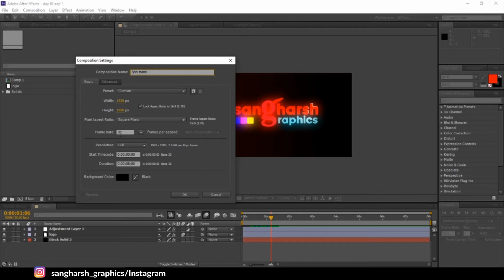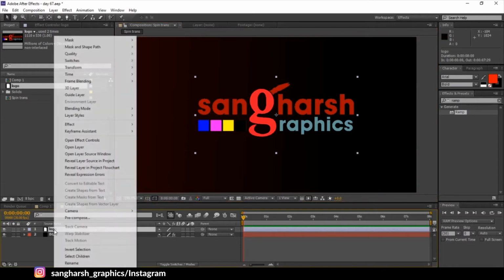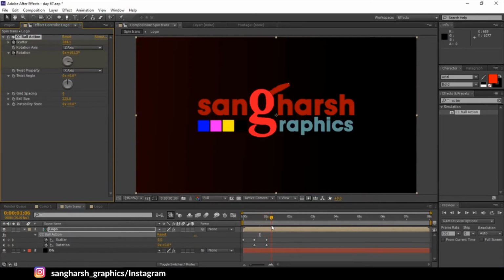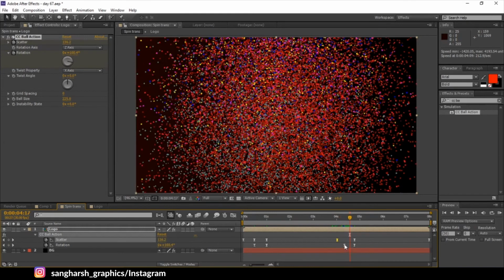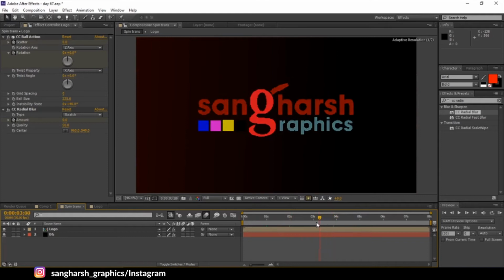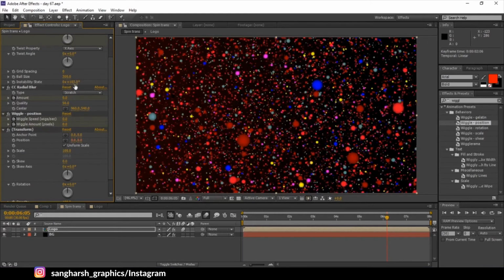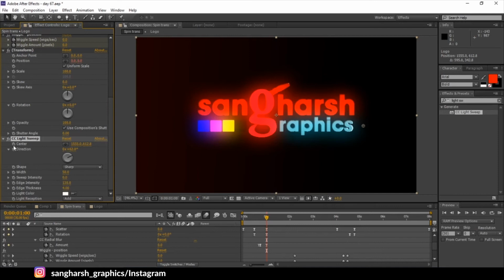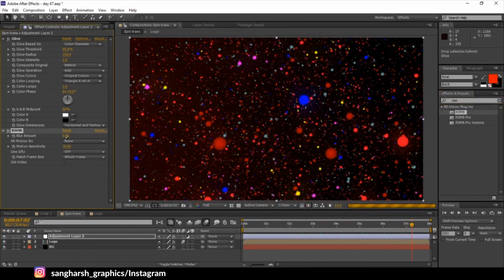Day 67/100 Epic Spin Logo Reveal | Adobe After Effects Tutorial | No Third Party Plugin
Lets talk about today's video. Today I am going to create a
Epic Spin Transformation Logo in Adobe after effects. This video will be not a time lapse, it is a tutorial.

We are more than half of the way guys. Its seems great achievement for me, but its just a half time. have to work more and advance.